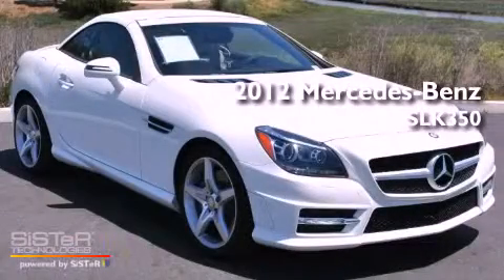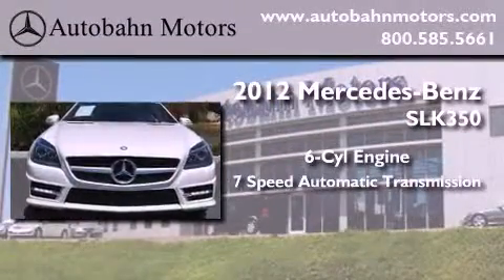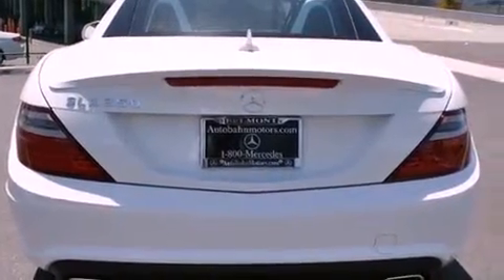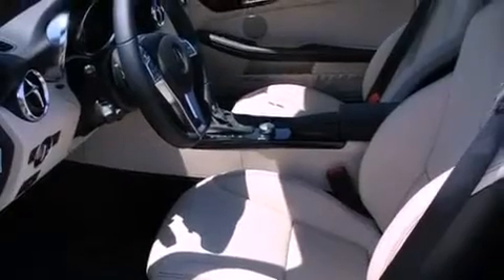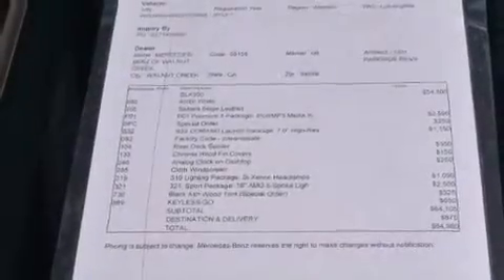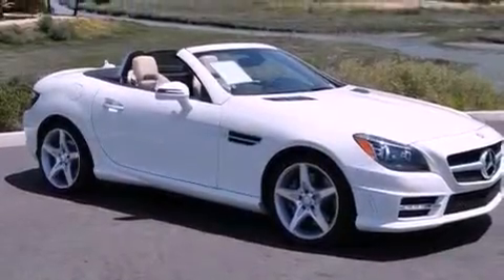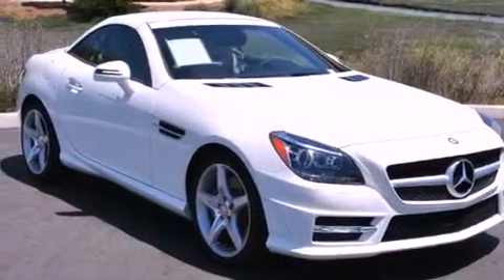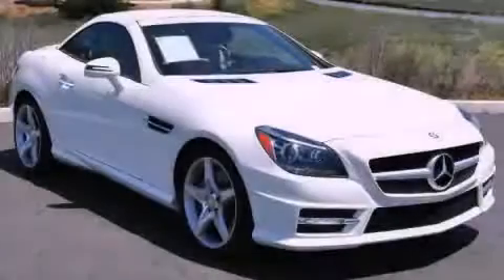2012 Mercedes-Benz SLK350 Belmont CA 94002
Year : 2012
 Make : Mercedes-Benz
 Model : SLK350
 Engine : 3.5L V-6 cyl
 Trans . : 7-Speed Automatic
 Exterior : Arctic White

 2012 Mercedes-Benz SLK350 Belmont CA